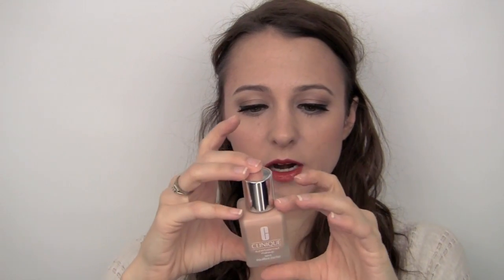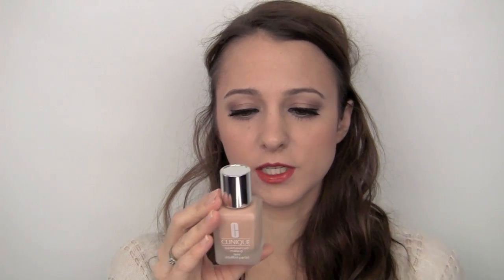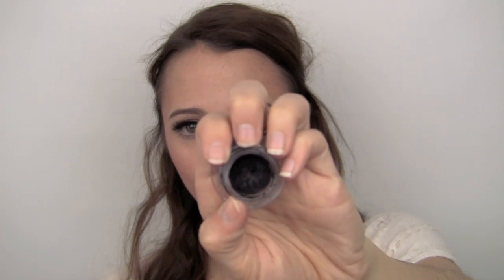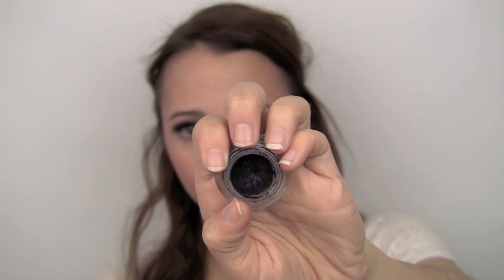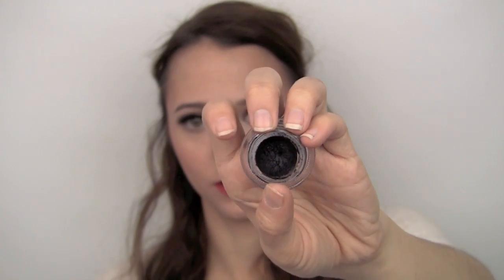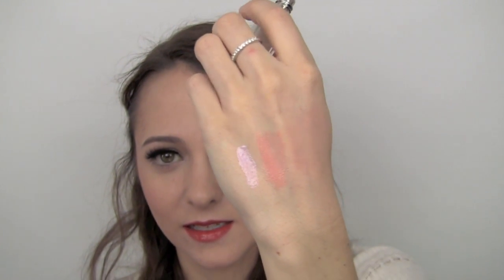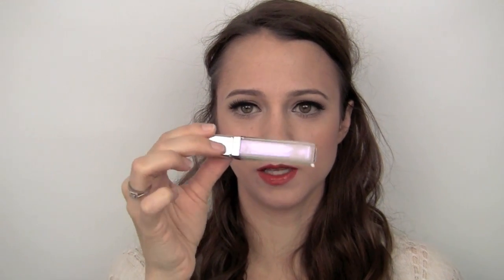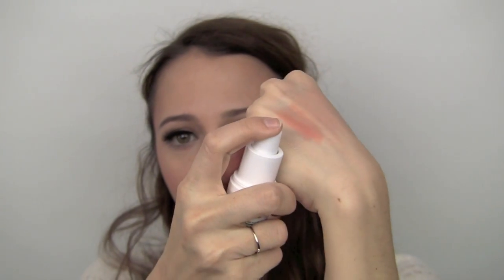March Favorites!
Products Mentioned:
- skindinavia no more shine makeup setting spray
- Chanel Perfection lumiere in B20
- Clinique Super balanced makeup in Cream Chamois
- Benefit Boing concealer in #2
- Benefit Stay Don't Stray Eyeshadow primer
- Clinique bottom lash mascara in black
- Bobbi Brown Gel Liner in Black Ink
- Mac lipstick in shy girl
- Guerlain lipgloss in 800
- Tresemme Split Remedy Leave-in Conditioning Spray
- Origins A Perfect World for eyes
- Clarisonic
- Be Fine Skin Food Exfoliating Cleanser
- Elemental Herbology Facial Detox Mask